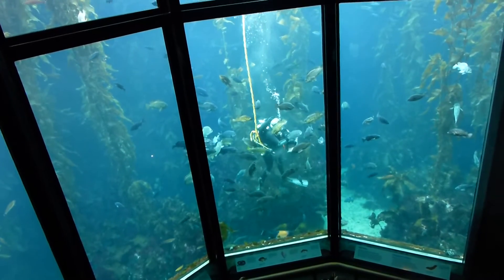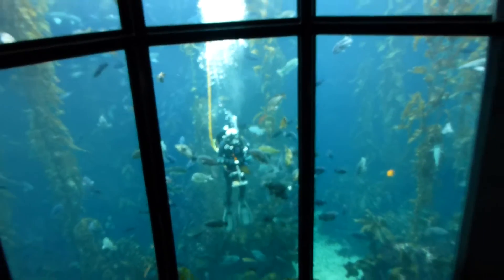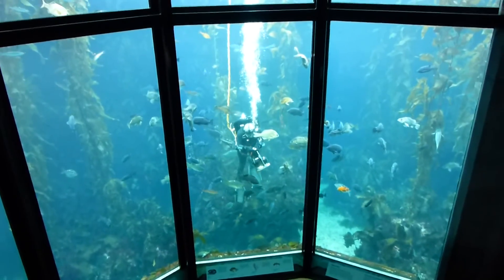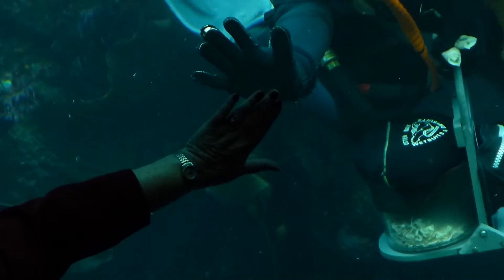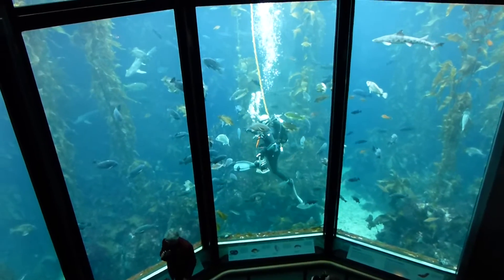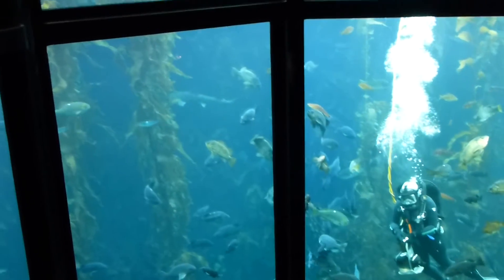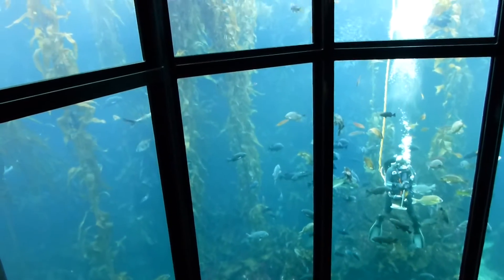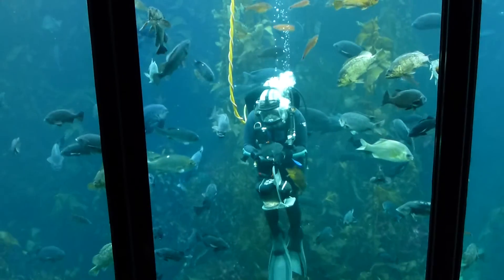Kelp Forest Aquarium Feeding - Monterey Bay Aquarium - HD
The last minutes of the Kelp Forest Feeding at the Monterey Bay Aquarium - Aug 25, 2012. Note the sharks in the Aquarium with the diver.

Watch a diver hand-feed the sharks, fishes and other animals in our Kelp Forest exhibit while you learn about this unique and beautiful undersea world during a live interactive presentation.